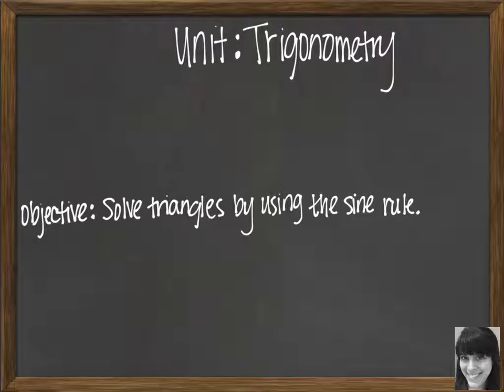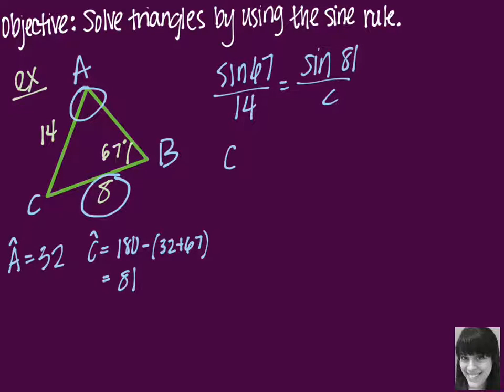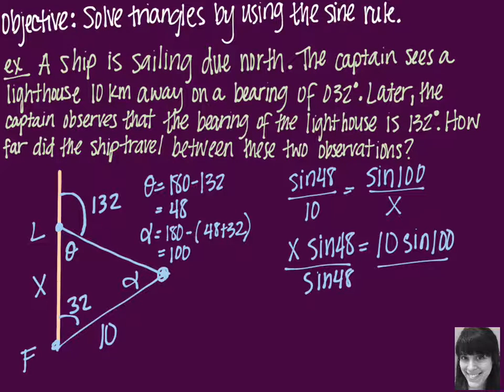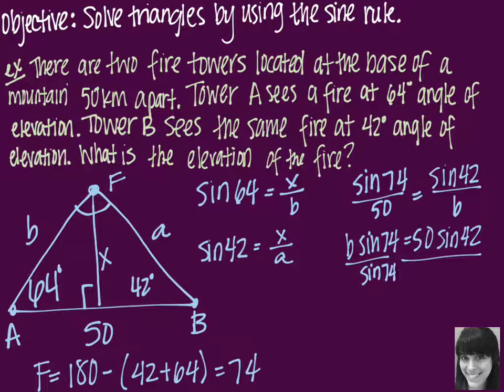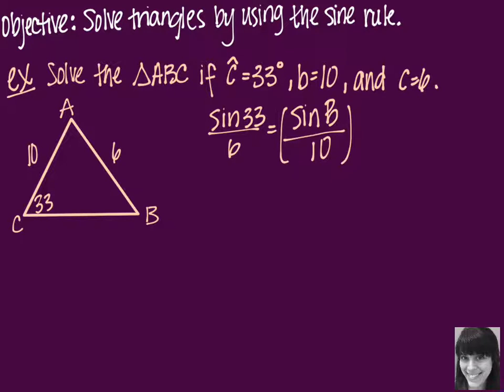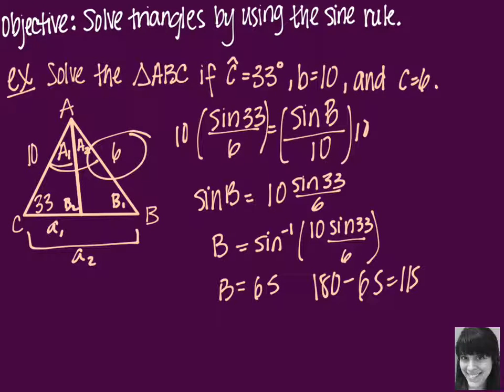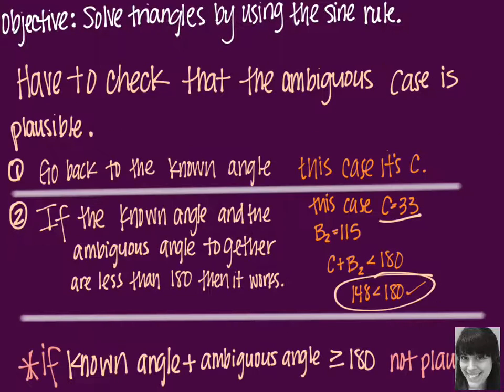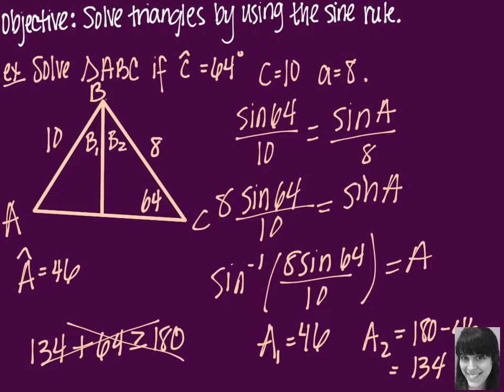DP2 Standard: Sine Rule